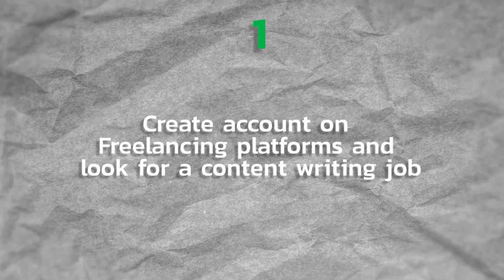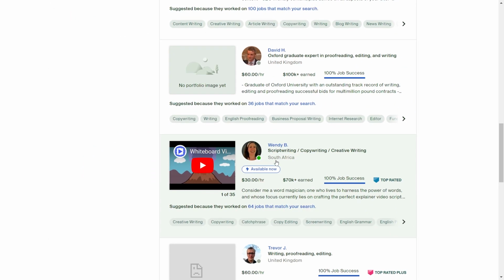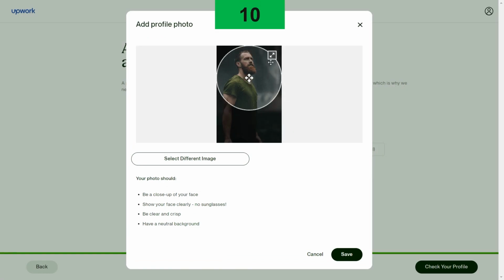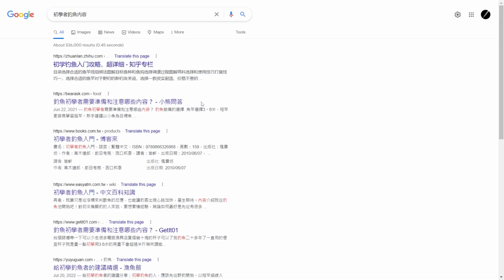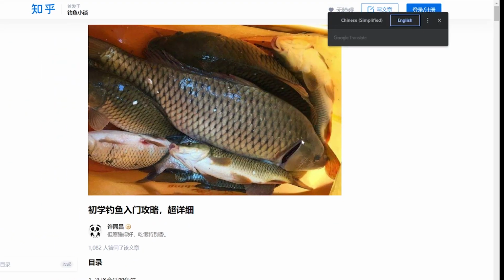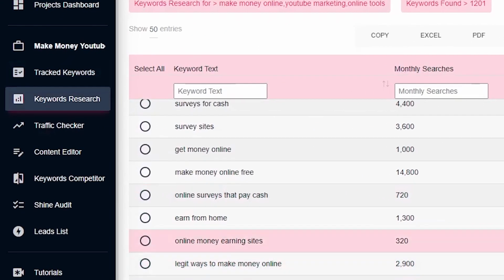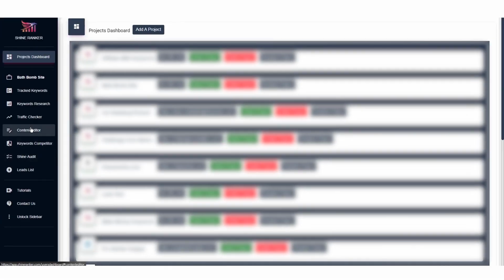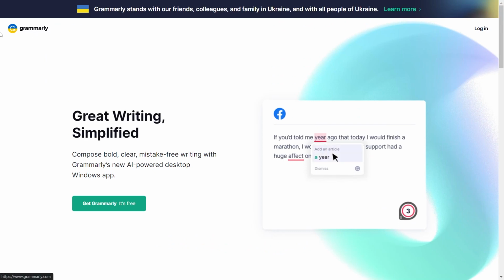How To Make Money With Google Translate For Beginners in 2022 ($10,000 per month)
In today's video, I'll show you how to make money with Google translate using a tool called Shine Ranker Bot.  There is an abundance of demand for content writing in different languages.  This is a black hat method that you can use to earn money from Google translate.

Let me know what money making content you want to see in the comment section below.  Thank you and take care.